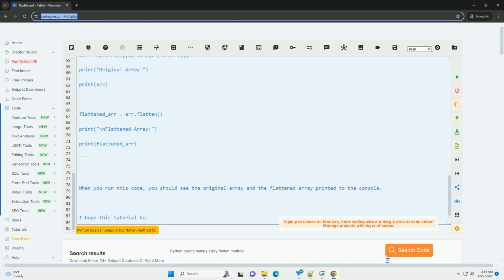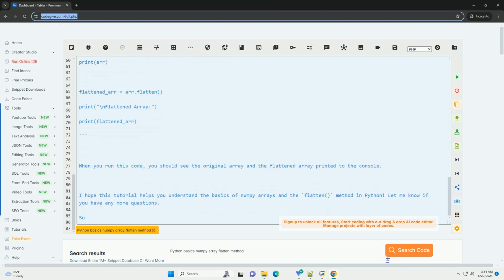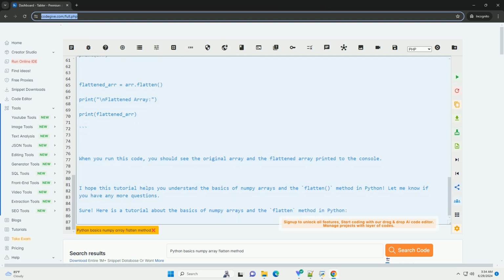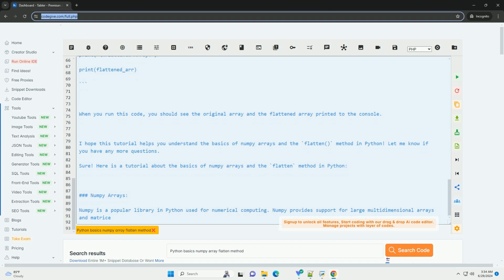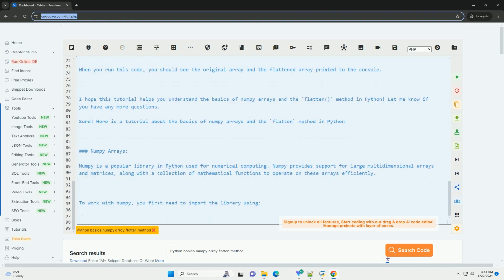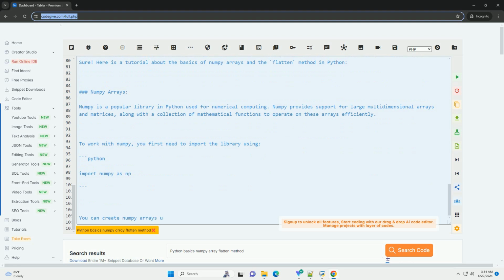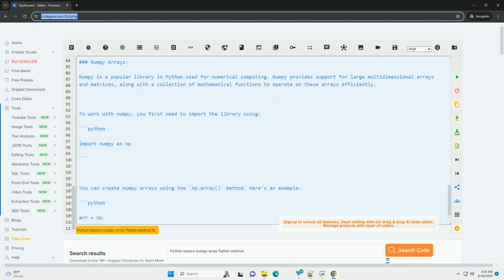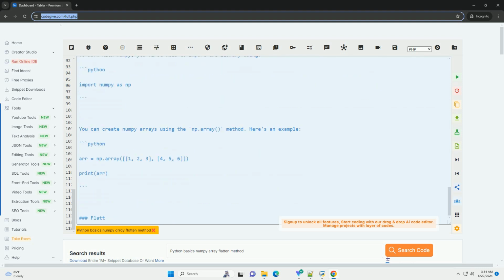Python basics numpy array flatten method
sure! here is a tutorial about the basics of numpy arrays and the `flatten` method in python:

### numpy arrays:
numpy is a popular library in python used for numerical computing. numpy provides support for large multidimensional arrays and matrices, along with a collection of mathematical functions to operate on these arrays efficiently.

to work with numpy, you first need to import the library using:

you can create numpy arrays using the `np.array()` method. here's an example:

### flatten method:
the `flatten()` method in numpy is used to return a copy of the array collapsed into one dimension. it returns a new one-dimensional array.

here's how you can use the `flatten()` method on a numpy array:

### code example:
here's a complete code example that demonstrates the usage of the `flatten()` method:

when you run this code, you should see the original array and the flattened array printed to the console.

i hope this tutorial helps you understand the basics of numpy arrays and the `flatten()` method in python! let me know if you have any more questions.

python array pop

python array pop
python array sort
python array
python basics cheat sheet
python basics practice
python basics interview questions
python basics
python basics youtube